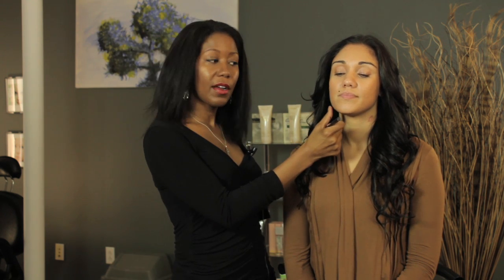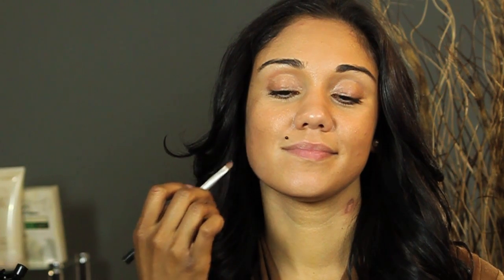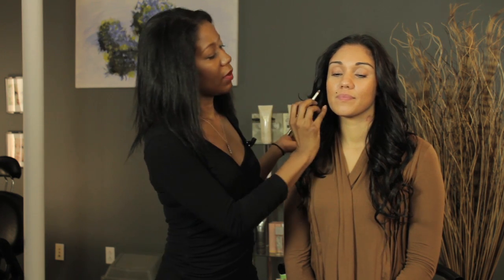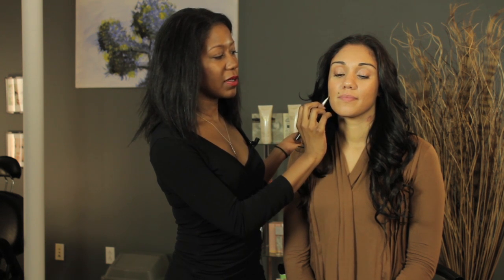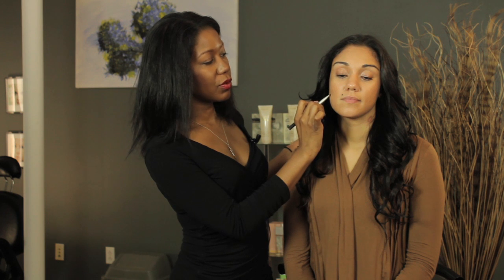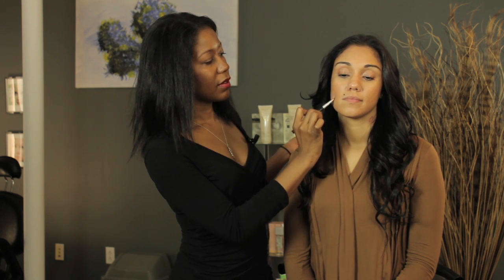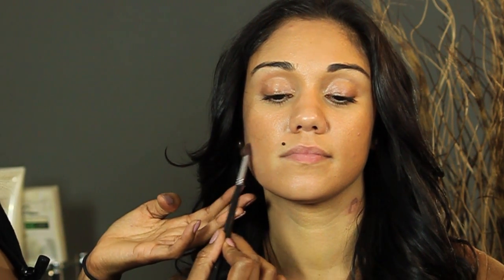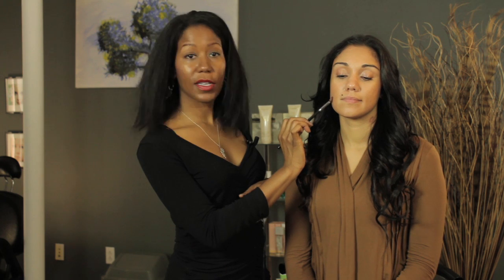What Color Concealer Do I Buy if I Have Golden Undertones? : Eye Makeup & More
If you've got golden undertones, a few very specific concealer colors are going to go really well with your natural features. Find out what color concealer you should buy if you have golden undertones with help from a makeup artist in this free video clip.

Series Description: One of the most important elements in any look that you're going for is your eye makeup. Get tips on how to get the most from your eye makeup with help from a makeup artist in this free video series.